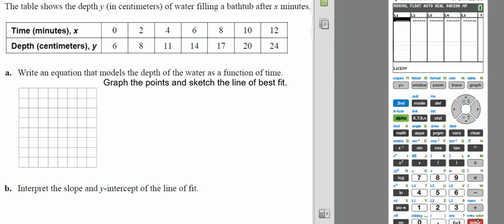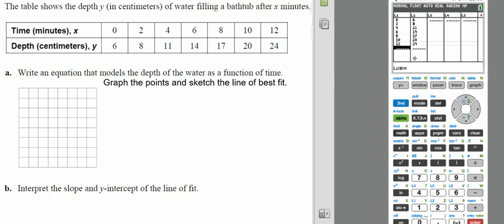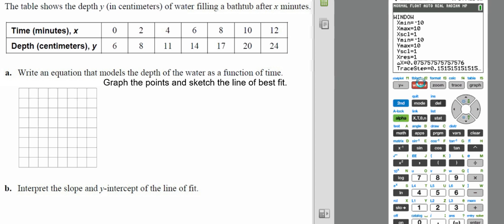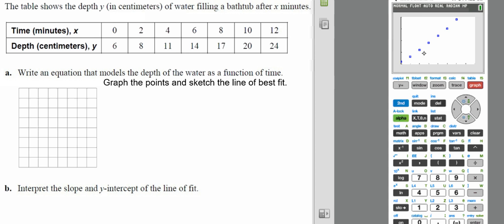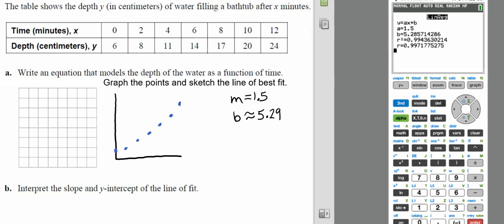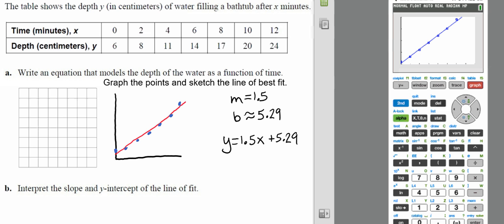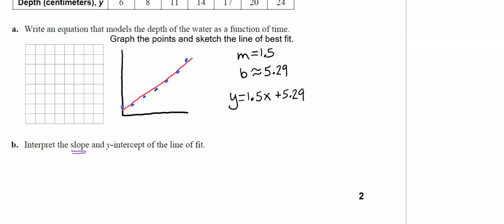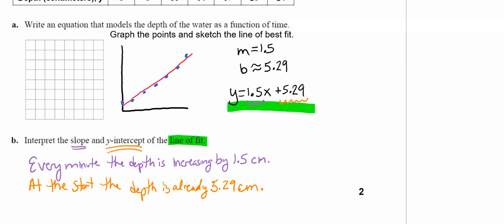Sketch a Scatter Plot and Line of Best Fit Using Calc Video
This video goes through an example of how to create a scatterplot and determining the line of best fit using a graphing calculator (specifically a TI-84 Plus CE).